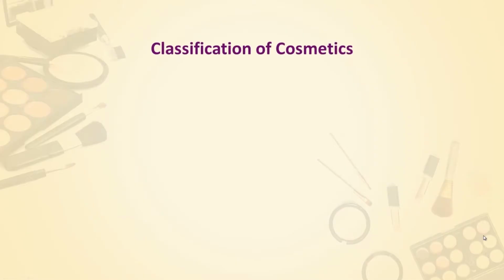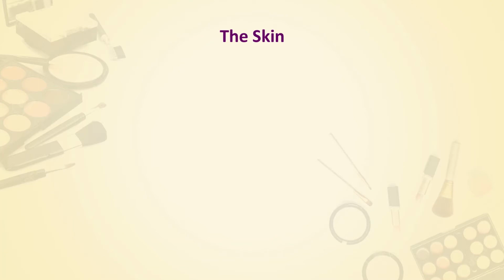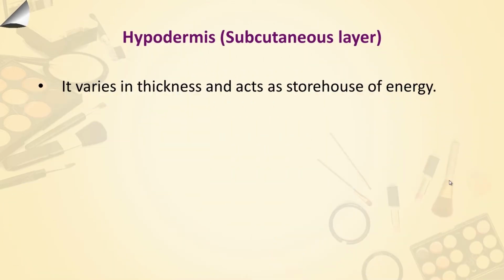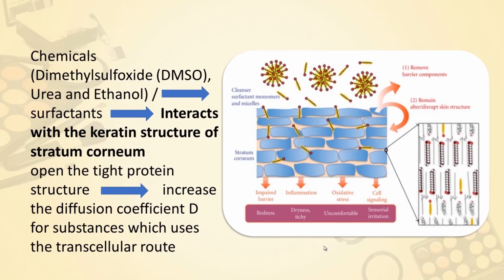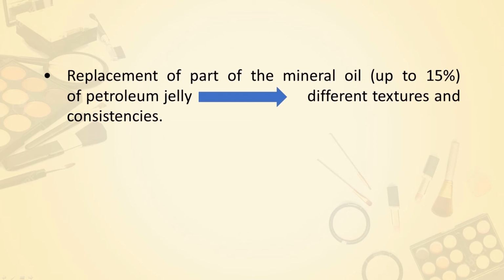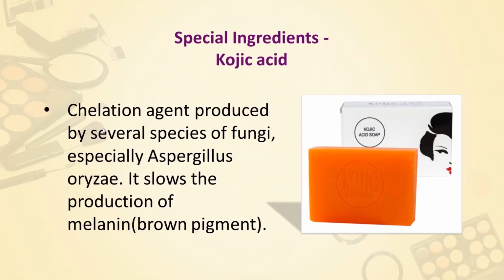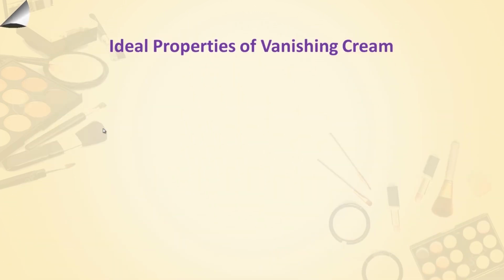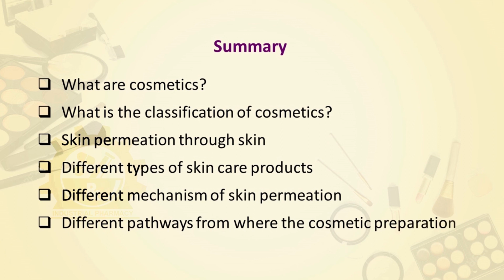Industrial Pharmacy Lesson 35